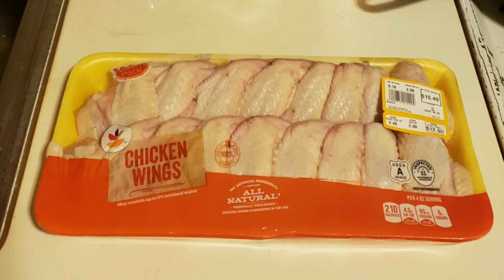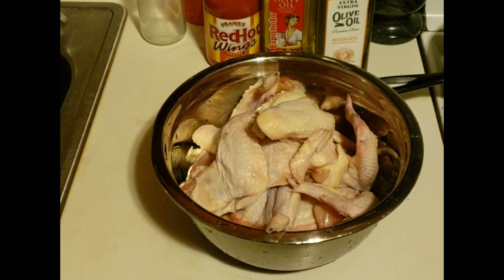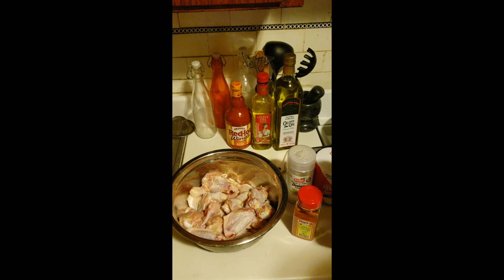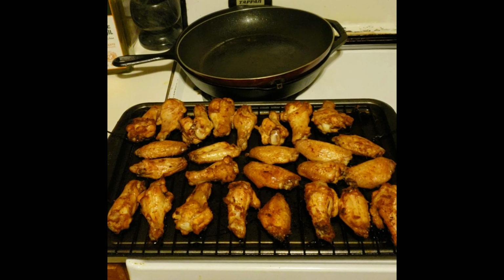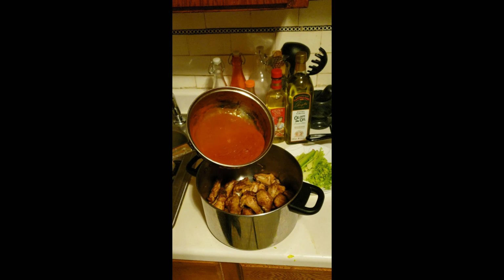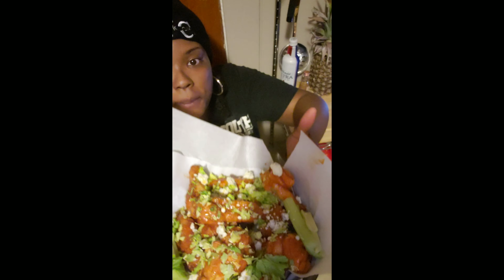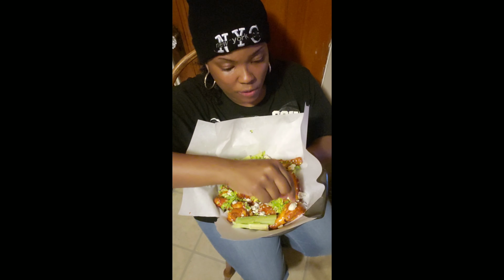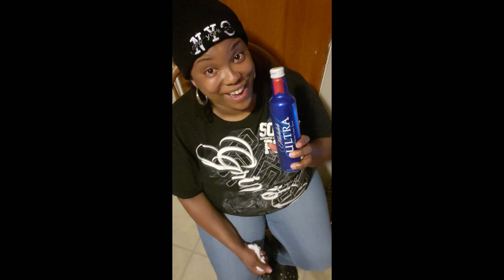Buffalo Hot Wings Keto Friendly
Tonight im making some buffalo hot wings for dinner. They're pretty simple to make depending on whether you buy the whole wing or separated wings. Hope you stick around and try this recipe.

Ingredients needed
Chicken Wings
Red Hot Wing Sauce
Butter
Salt
Pepper - cayenne or black
Onion powder
Garlic powder
Worechestire sauce
Bleu or feta cheese crumbles
Celery stalk and leaves